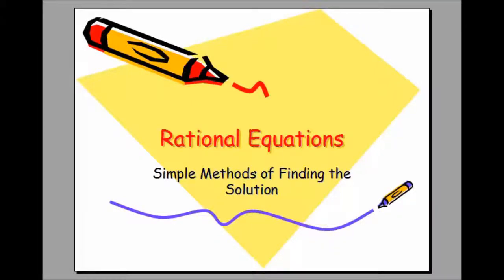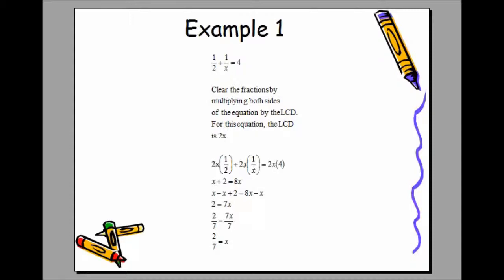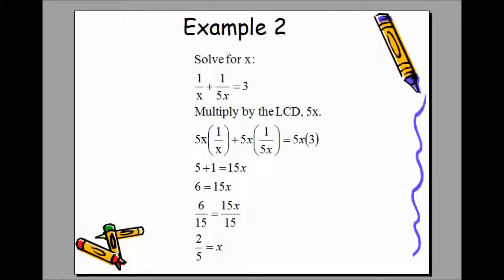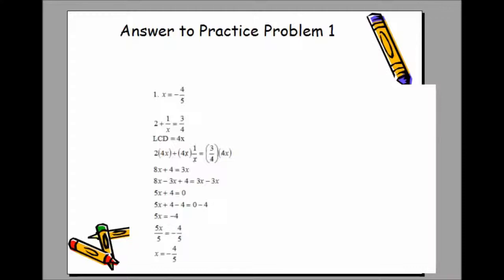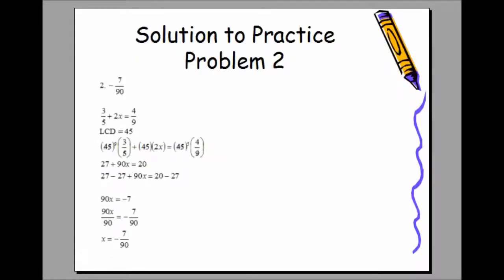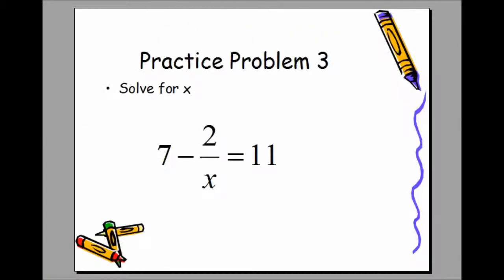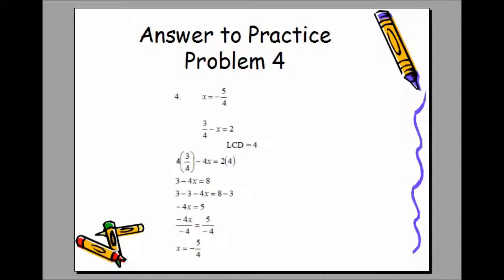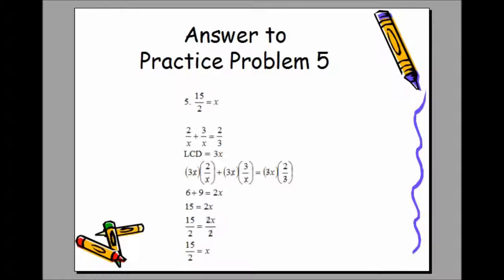Free SAT Math Lessons: Rational Equations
Rational equations are simply equations with variables in the denominator. Learn how to handle these difficult equations by watching the video and then solving the practice problems.